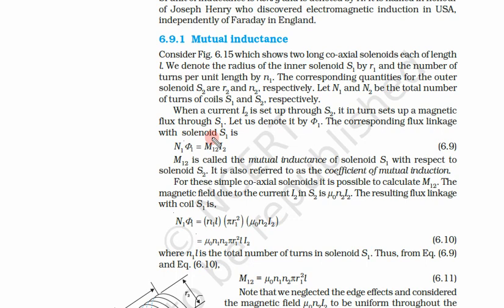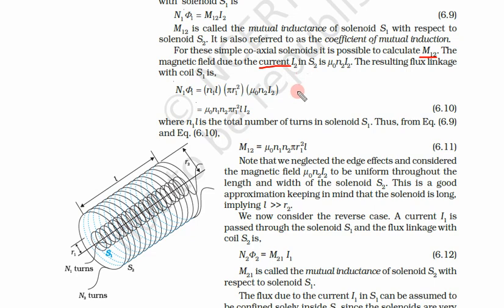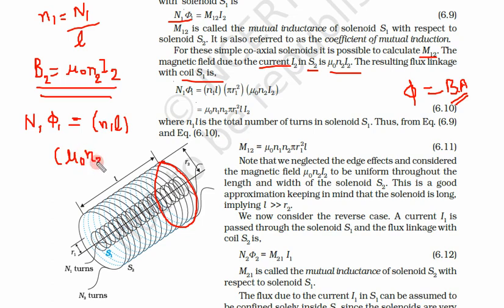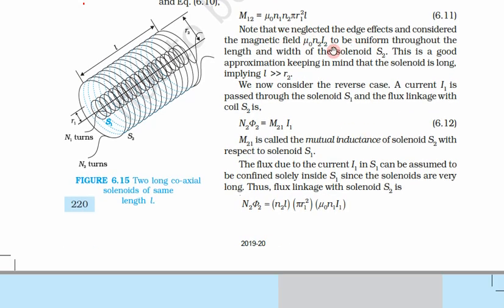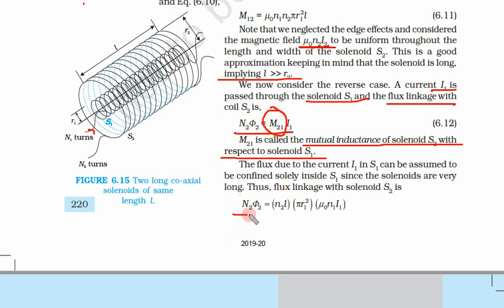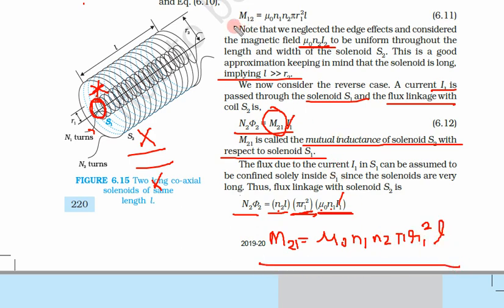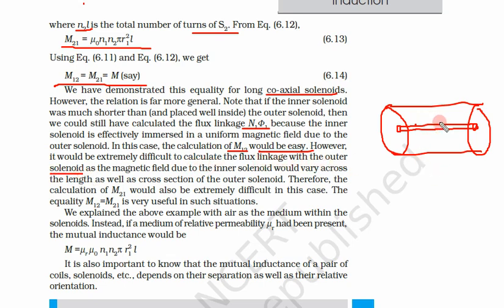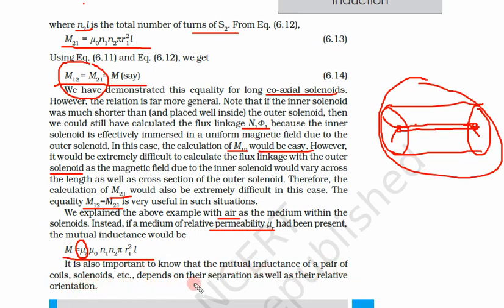Class 12th, Subject Physics, Chapter 6, Day 4, Video 6